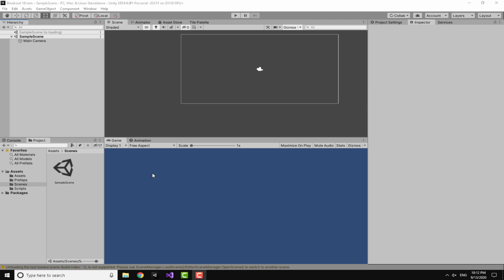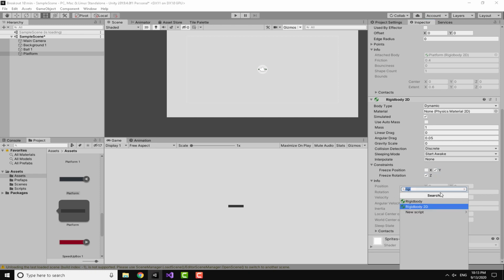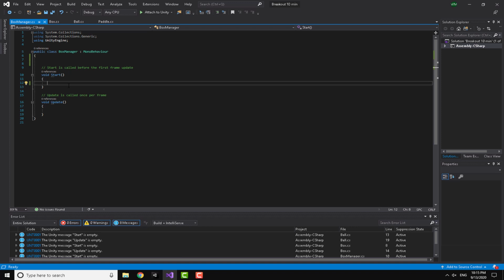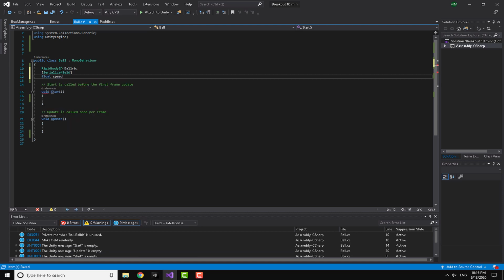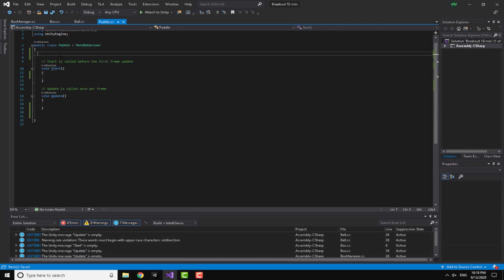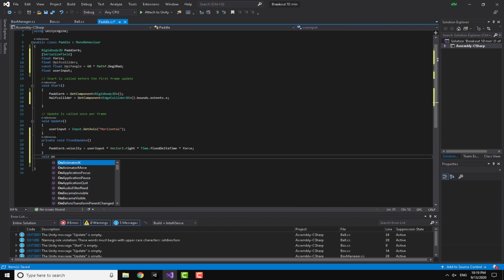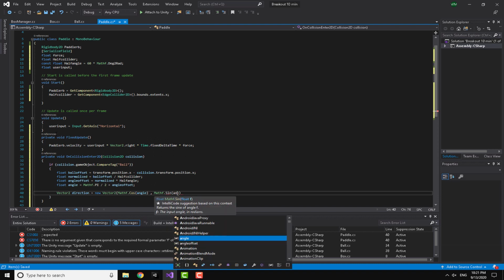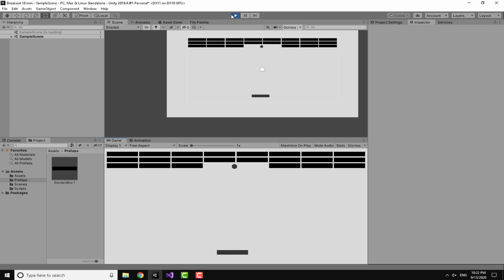Can i make a game in 10 minutes ?! (unity breakout 10 minutes challenge ) | Brackeys old challenge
In this video i am going to make a game in 10 minutes specifically i am going to make the classic arcade breakout , this challenge was started by Brackeys almost a year ago , hope you enjoy it